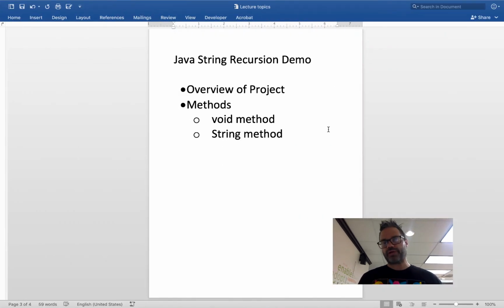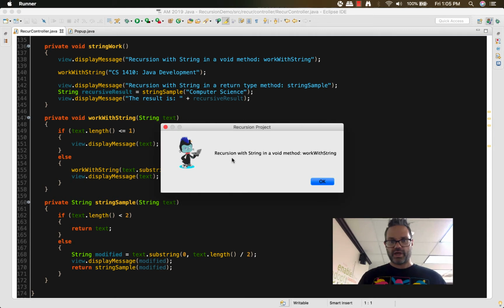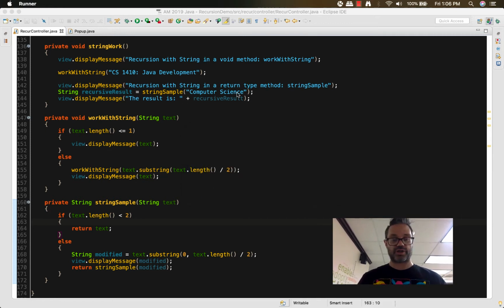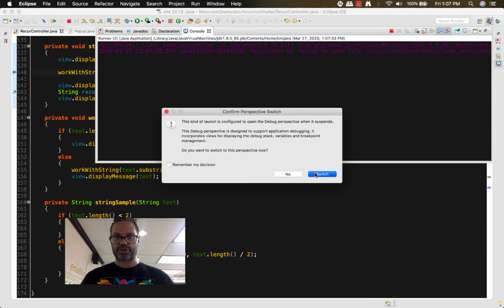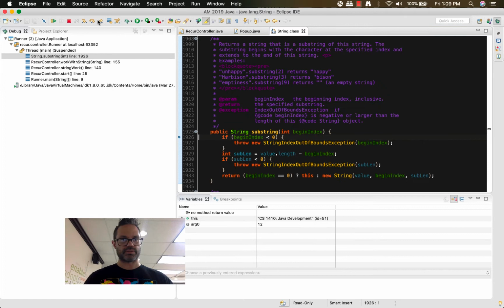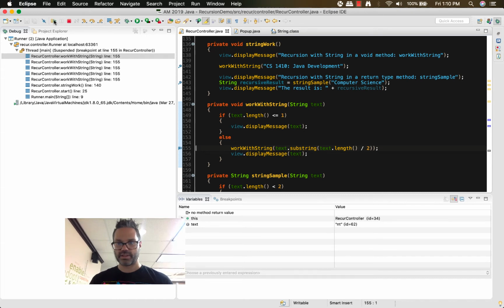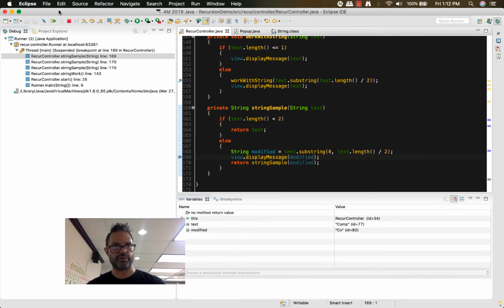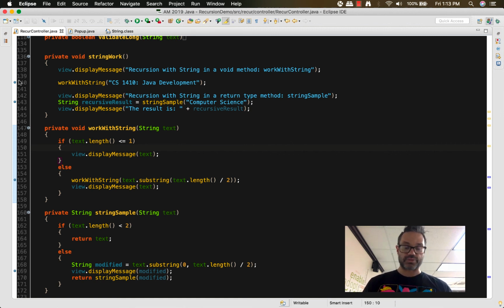String recursion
This video demonstrates a pair of trivial String based recursion methods in Eclipse to show the interior calls and how recursion works with a String based method.

Table of Contents:

00:00 - String Recursion
00:23 - Overview of project
02:56 - Look deeper with debug
03:56 - The workWithString method
04:32 - Move the breakpoint to see better
05:55 - The stringSample method
07:13 - Overview